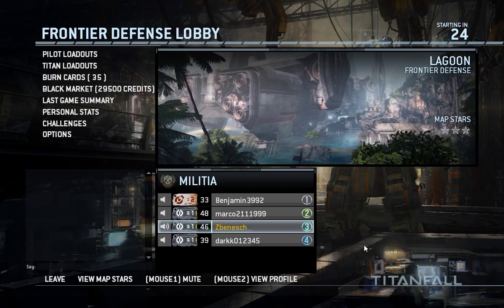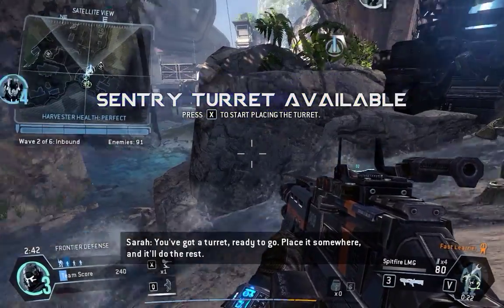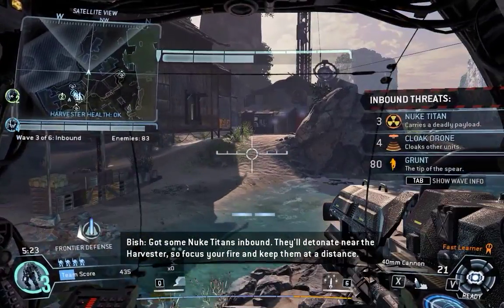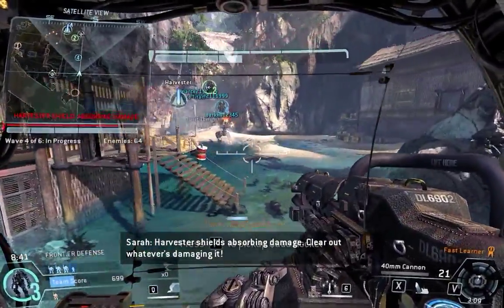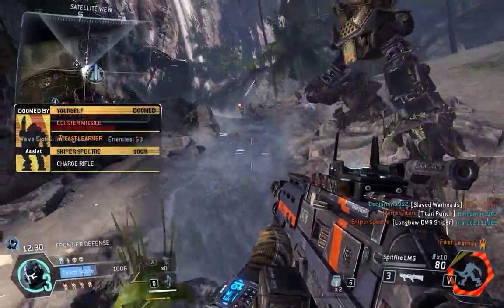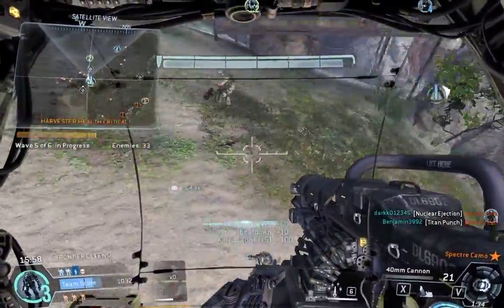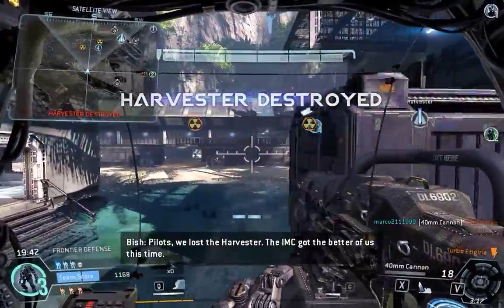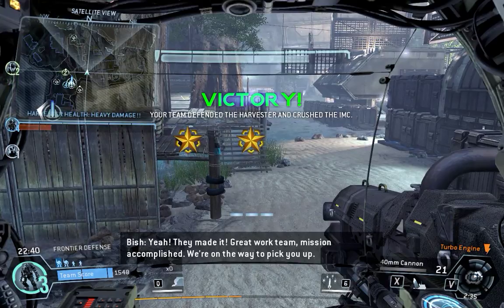Titanfall: Frontier Defense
It's harder than it looks, but still fun. Almost got the MVP place.